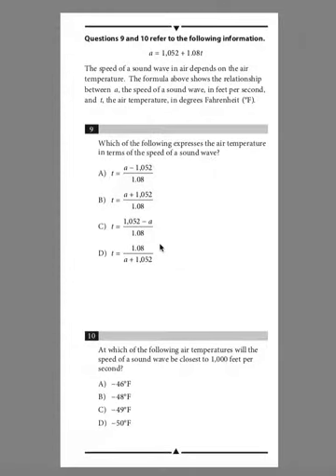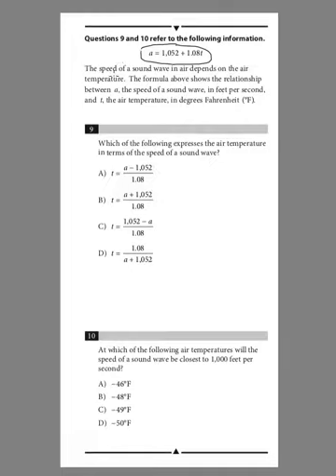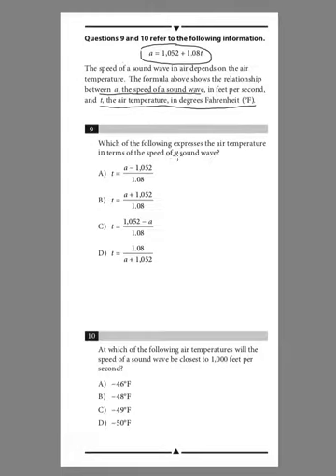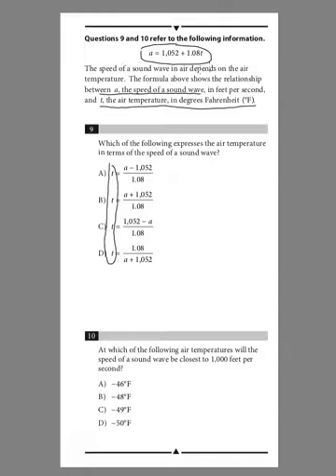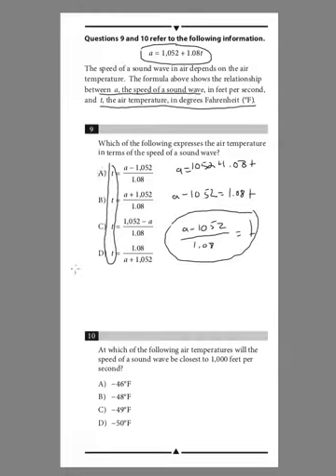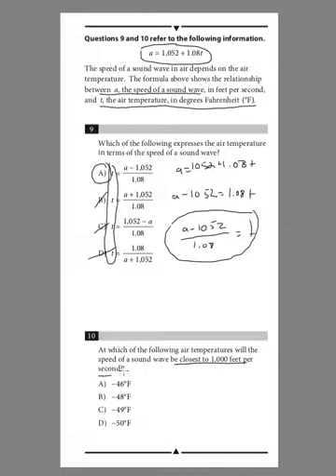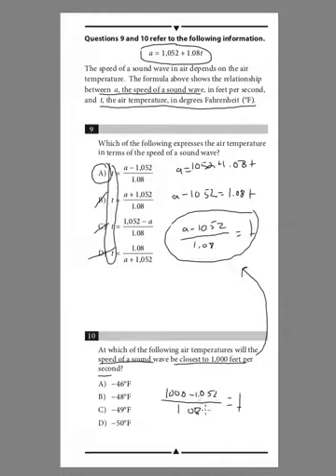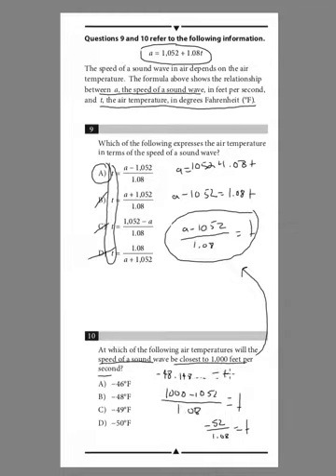2 set answers